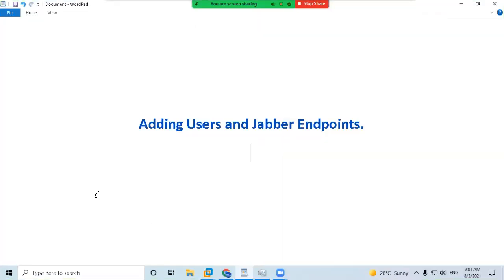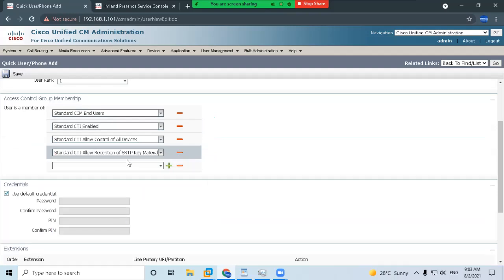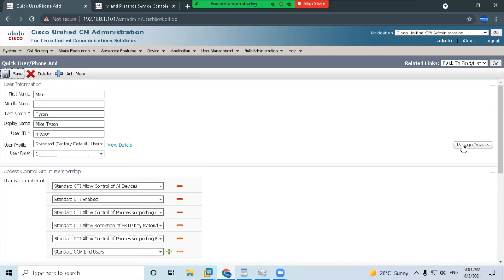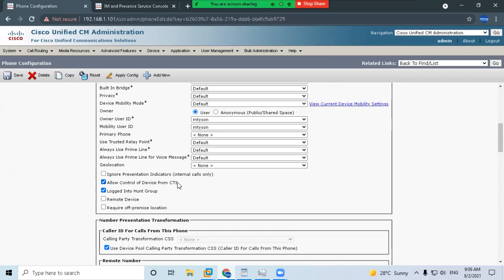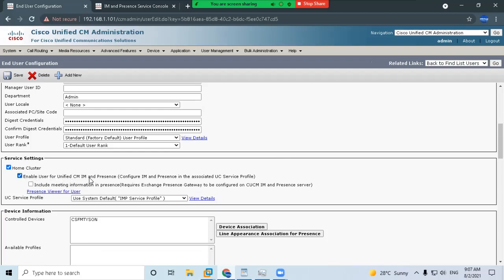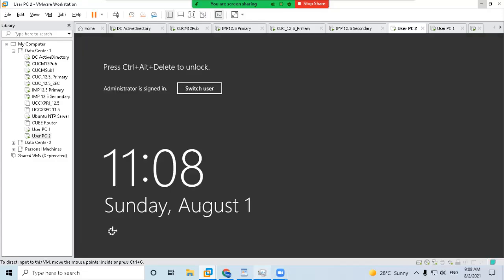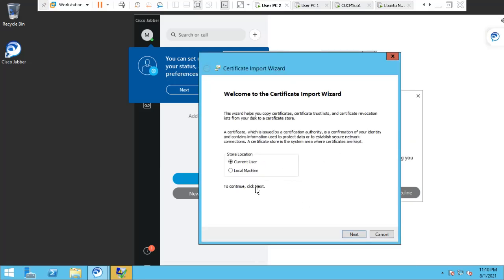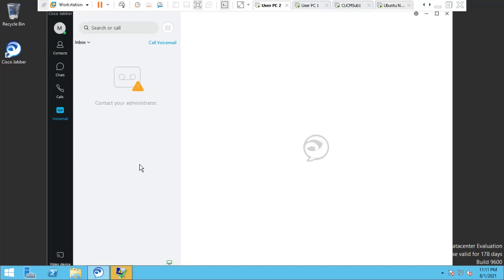Adding User and Jabber Login for the First time - Cisco IM and Presence